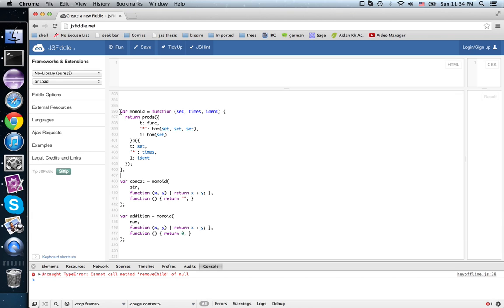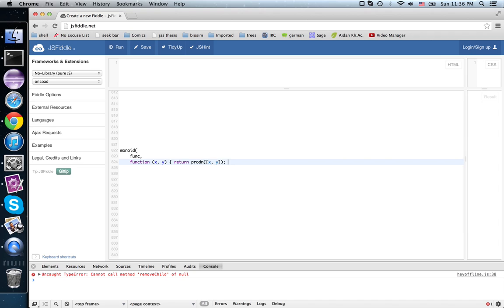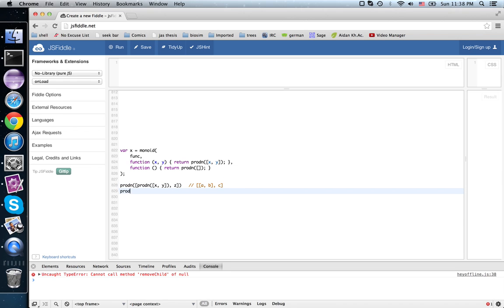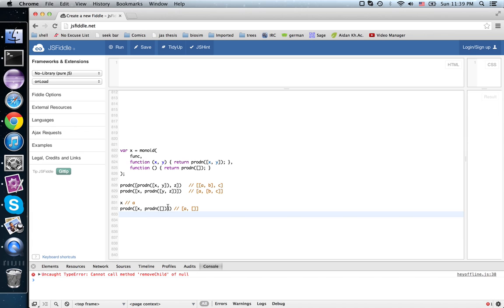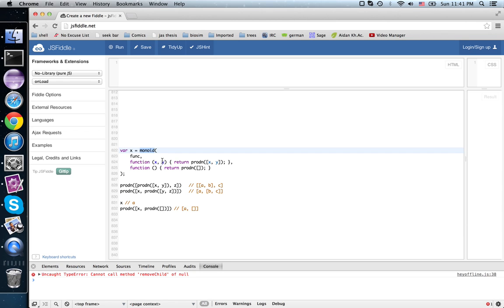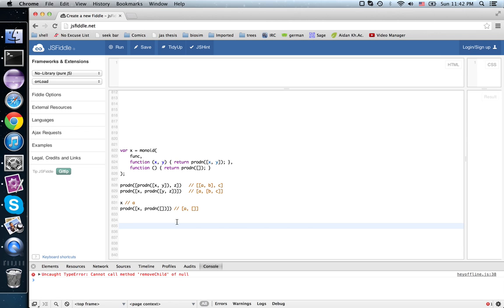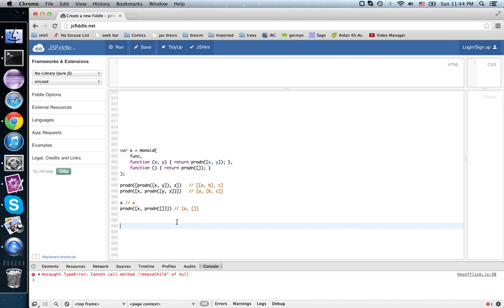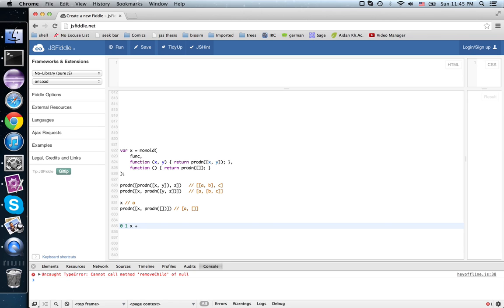Category theory for JavaScript programmers #23: categorification, monoidal categories